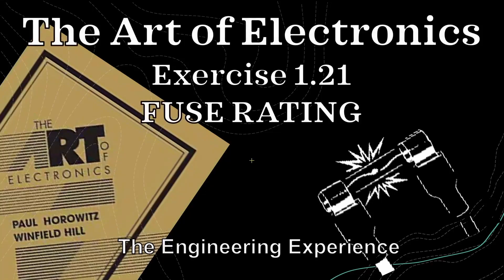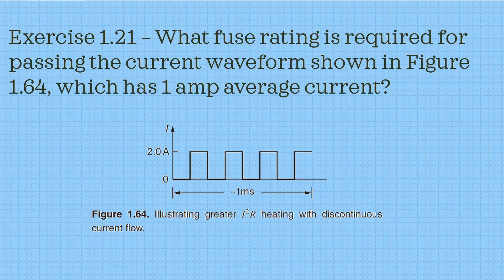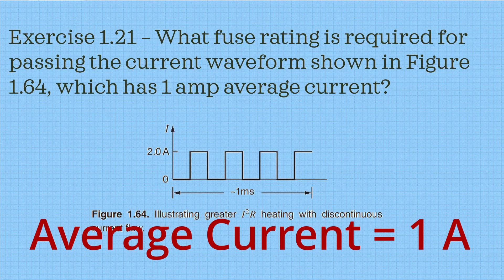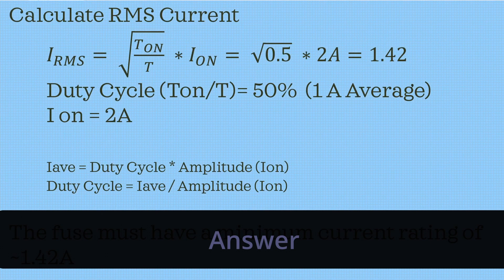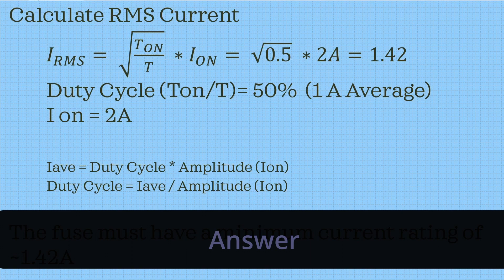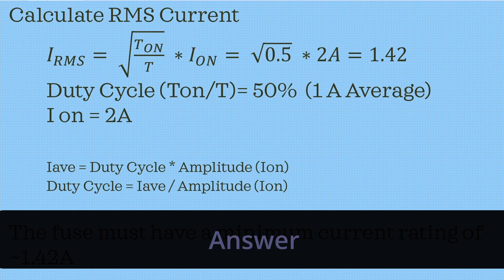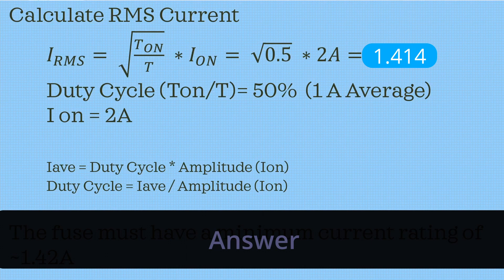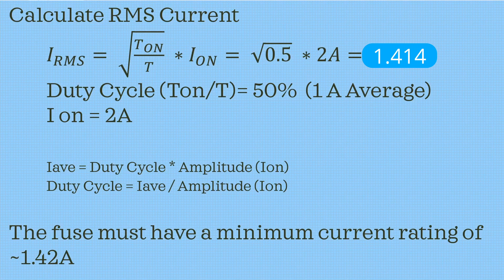Learn The Art of Electronics: Exercise 1.21 Fuse Rating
In this video I am going through exercise 1.21 from The Art of Electronics book which focuses on specifying fuses and calculating required current rating.

Learn Electronics
Electronic Basics
Art of Electronics Solutions
Learn Art of Electronics